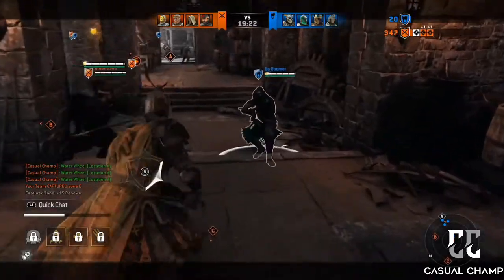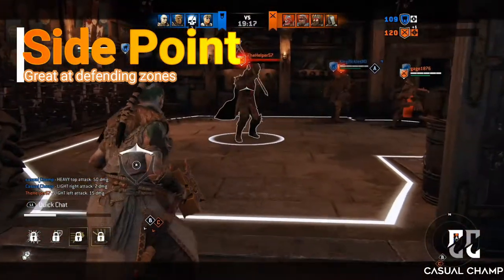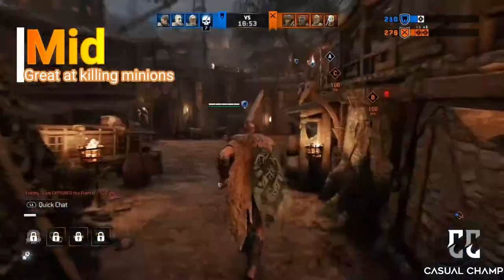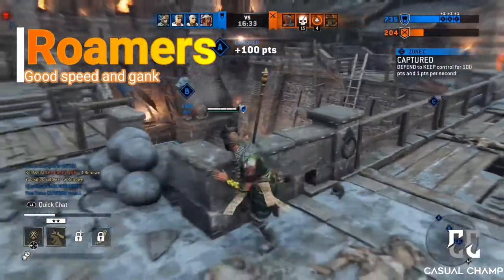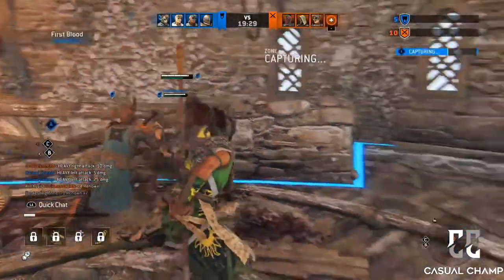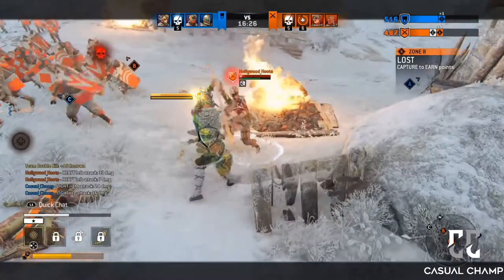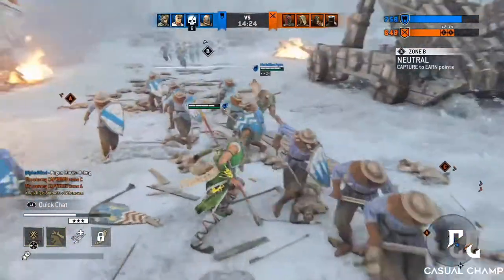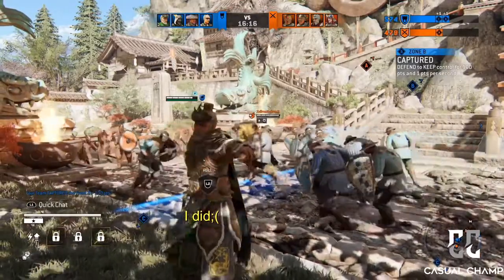[For Honor] Dominion Guide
Hi guys, we're going to learn how to play Dominion and maximise team score even if we're playing with randoms.

! Merch !